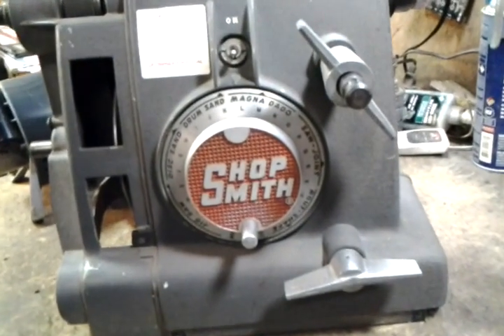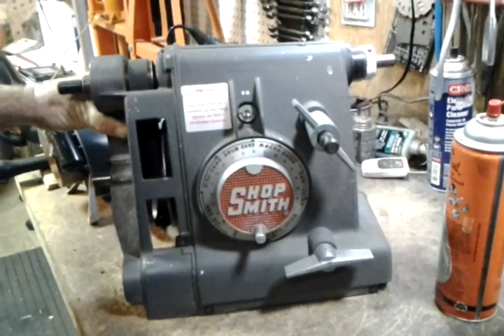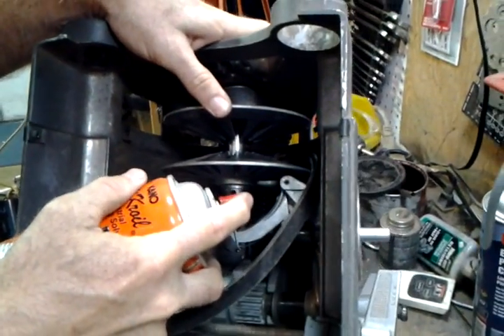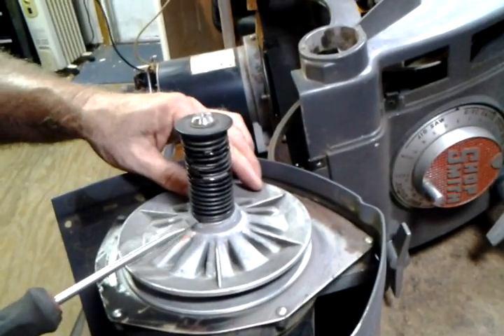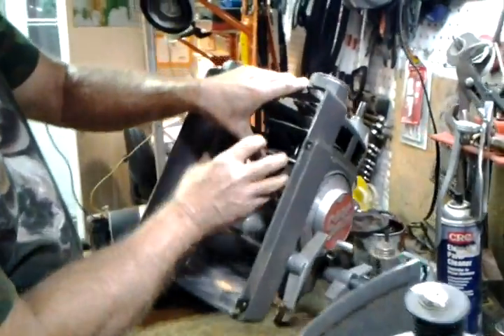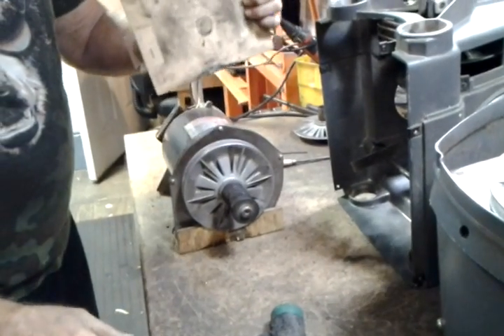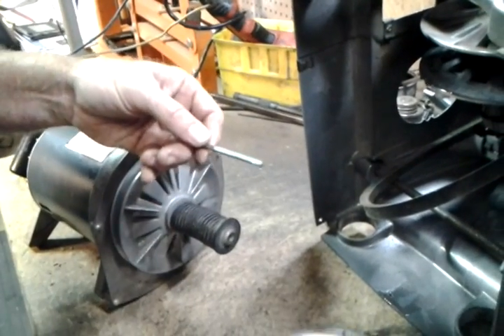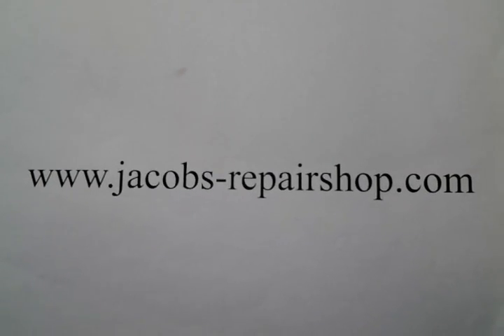Shopsmith Mark V speed control problems - sheaves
Jacob Anderson, the nation's leading independent Shopsmith Mark V headstock repair technician, shows how to solve the most common speed control problem, stuck sheaves which will not allow speeds to change.